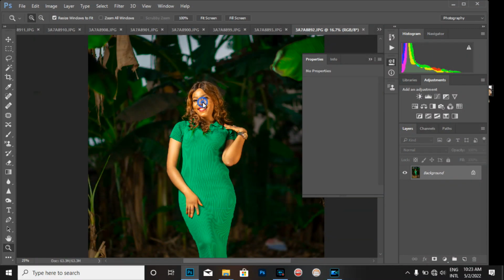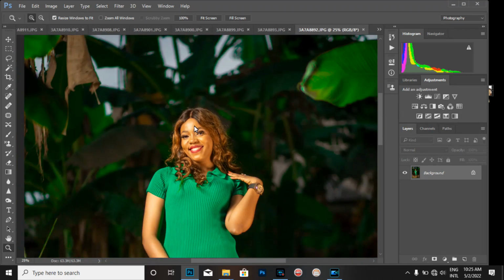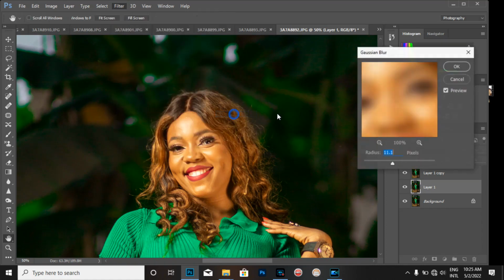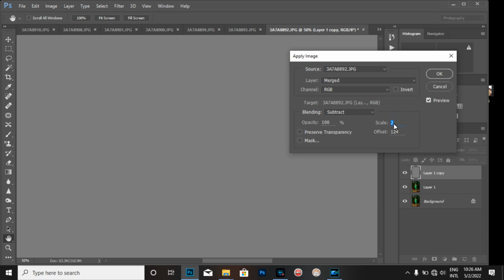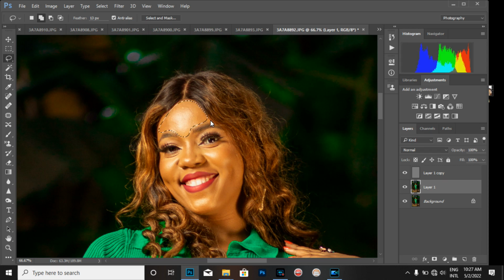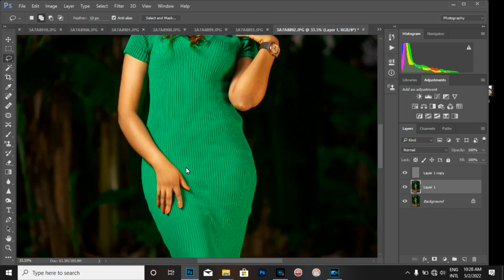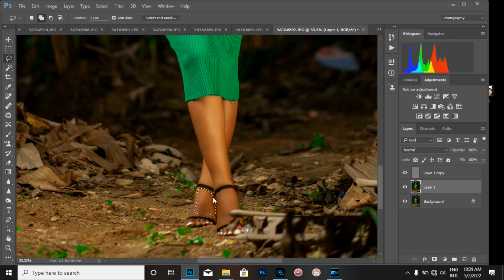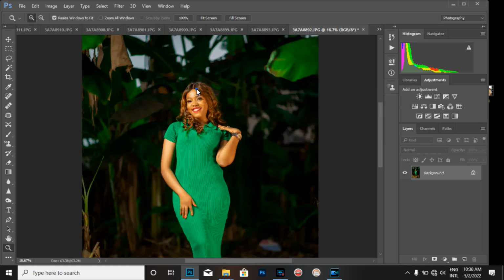HOW I RETOUCH FULL PICTURES.